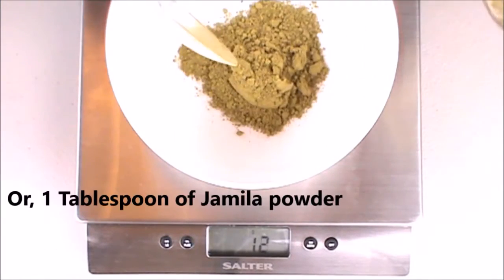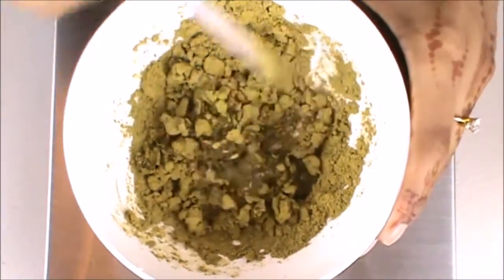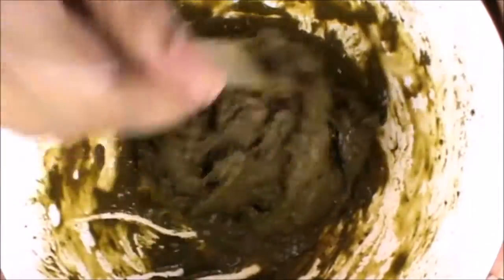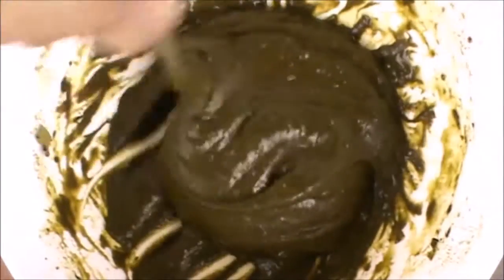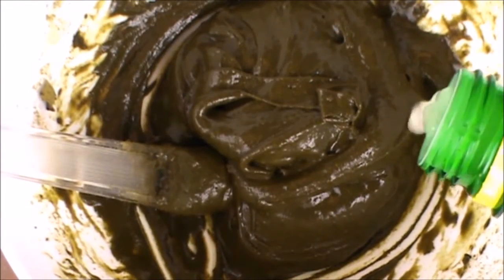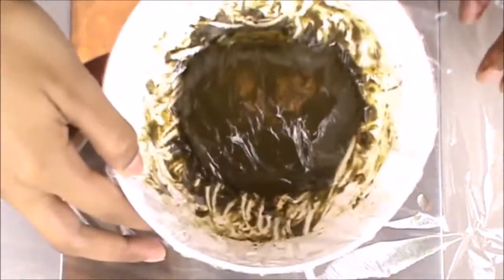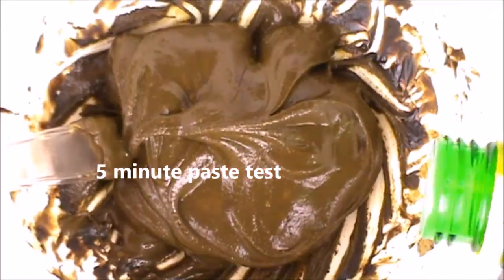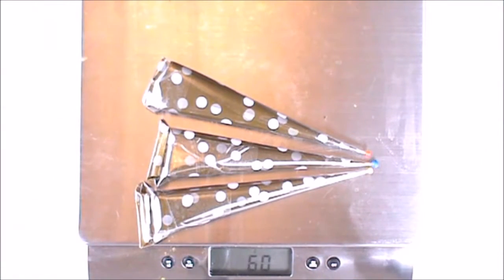Simple Henna Paste Recipe for SENSITIVE Skin (Raj and Jamila Powders – 20g)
This video was a request by Angelica Jade on YouTube.  The video is directed towards beginners and specifically, anyone who struggles to find the correct paste consistency.

I take you through the entire mixing process so you can see how the henna paste changes as each dose of lemon juice is added.

As always, please let me know if you found this helpful and if there's anything on which you would like to see me do a tutorial